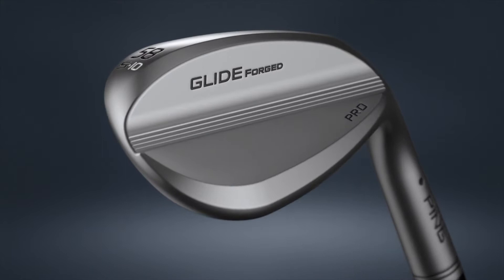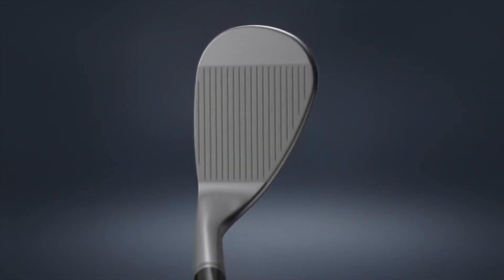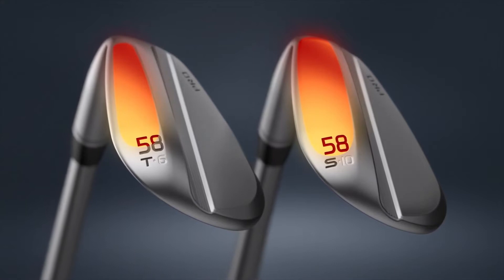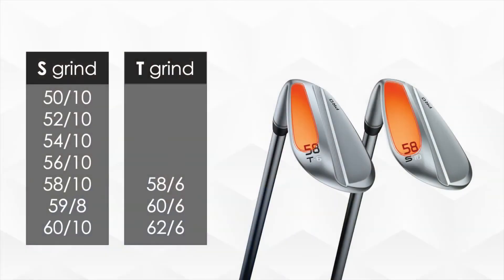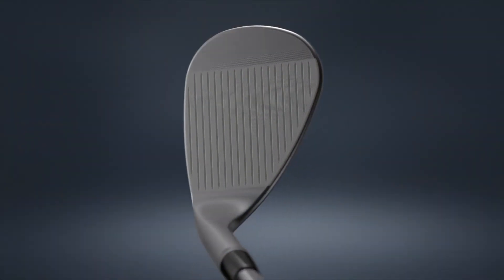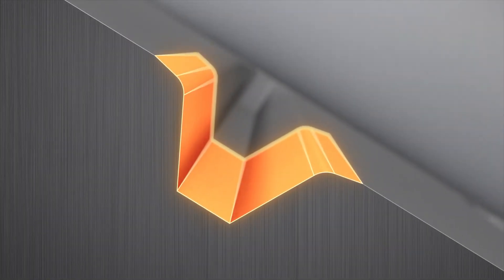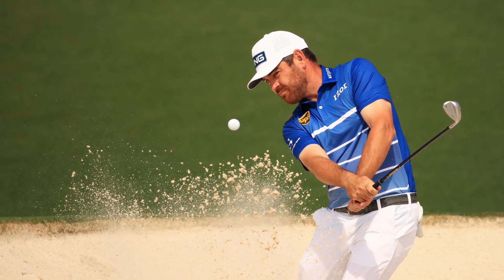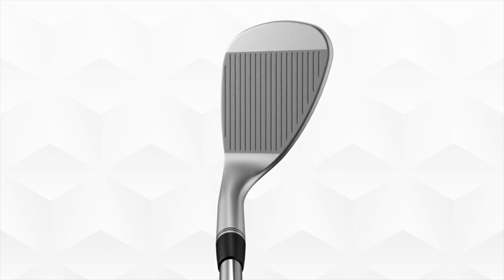PING Glide Forged Pro Wedges (FEATURES)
PING Glide Forged Pro Wedges have been custom-engineered for discerning shot-makers with a slightly smaller heel-to-toe with a rounded profile and forged 8620 carbon steel head and precision-machined grooves for predictable, consistent results. PING have applied a new face blast to improve friction for increased spin, trajectory control and expanded range of lofts and sole grinds to fit your game.

FEATURES & BENEFITS
✅ Tour Inspired To Inspire All
PING engineers conferred with our Tour staff and brand ambassadors in designing Glide Forged Pro to appeal to players who put a premium on precise, consistent shot making into and around the green.
✅ Compact Profile, Captured Look
The smaller heel-to-toe head, which is forged from 8620 carbon steel, creates a captured look at address, giving you the confidence to manipulate the head and execute any type of shot with maximum versatility for predictable results.
✅ Friction Face
Combined with a precision-milled face and grooves, a new face blast adds texture to the hitting surface, creating friction and more interaction between the club and ball for more spin and lower launch. The hydropearl 2.0 chrome finish ensures consistent results from wet and rough conditions.
✅ Eye2 Toe 59°
The PING EYE2 wedge face profile inspired the "S" grind 59° option, which is distinguished by the high toe design made popular by Karsten Solheim’s iconic sand wedge developed in the early 1980s. It features a blended hosel and a more traditional sole design than the original with approximately 1.5° less bounce than the other "S" grind lofts.
✅ Fit To Your Game
Two grind options, “S” and “T”, in multiple lofts expand the offerings to ensure a wedge choice to match your angle of attack and most common playing conditions. Eight custom grinds are available through PING Wrx, where we custom build Tour and college equipment.
✅ PING Z-Z15 shaft and Arccos Grip
The PING Z-Z115 wedge shaft provides a lower launch with more control and enhanced feel. The Arccos/Golf Pride Lite 360 Tour Velvet grip is engineered with an embedded sensor to record and analyze every shot when paired with the Arccos Caddie app. Combined, the grip and shaft are lighter, contributing to an overall weight reduction for the entire club.

The PING Glide Forged Pro Wedges are COMING SOON to GolfBox:
➡️ Australian Release Date: November 2021